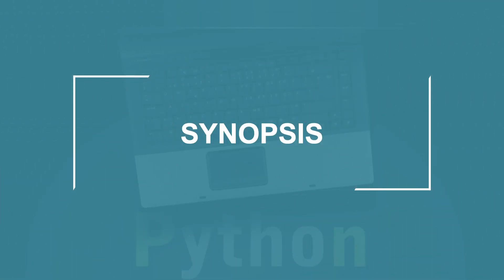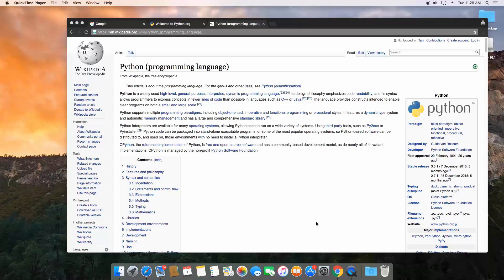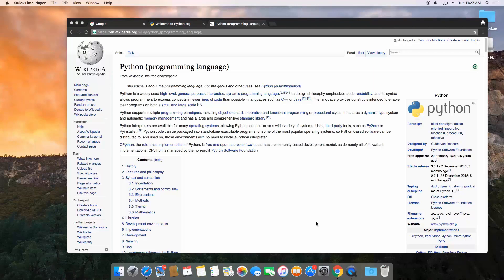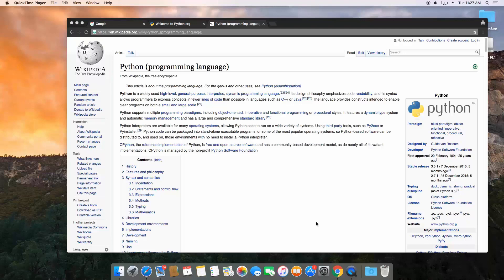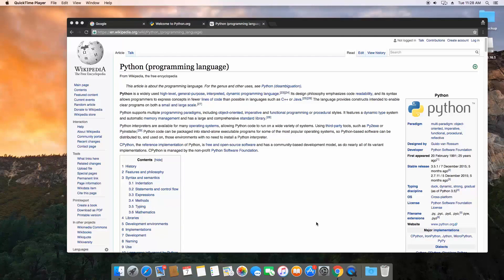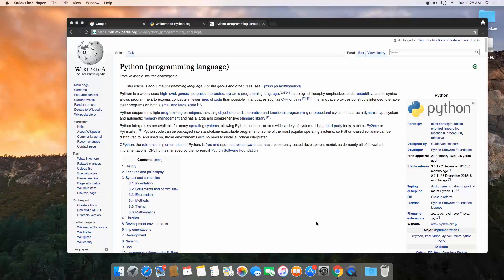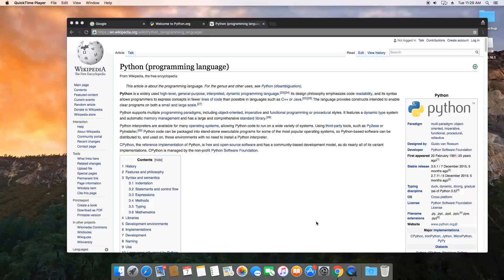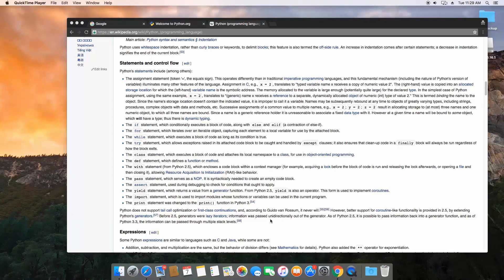Python for Absolute Beginners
Introduction to programming in Python Language
Learn about the basics of Python Programming
Learn how to install Python
Learn how to run Python scripts in terminal
Learn how to setup PyCharm IDE To know more about this premium course and get started on CodeRed, visit this link: